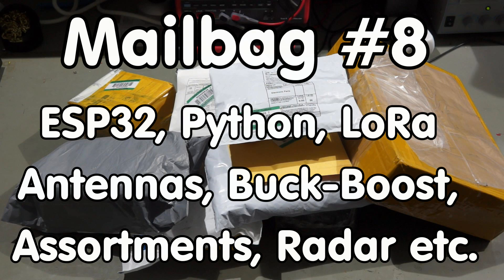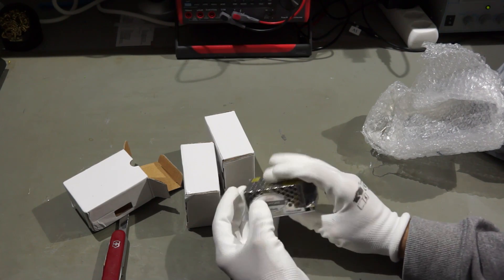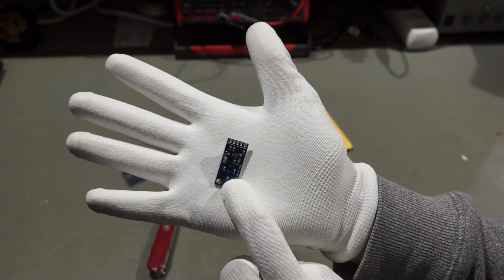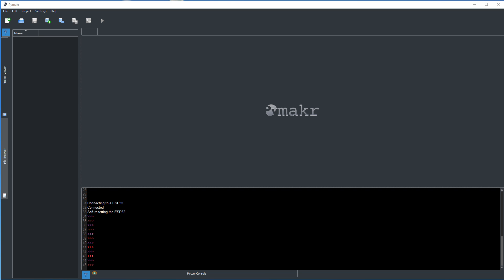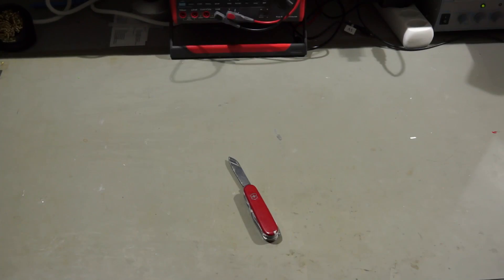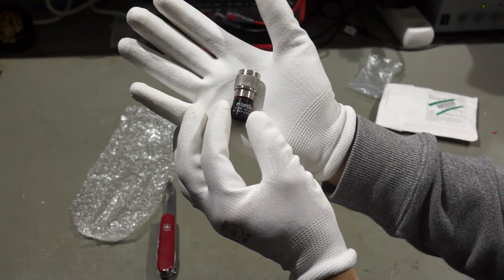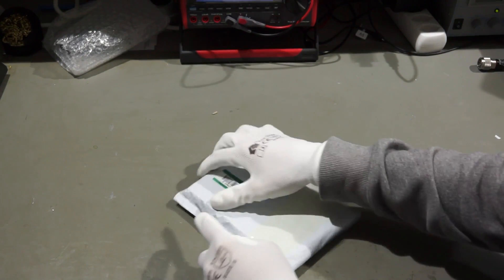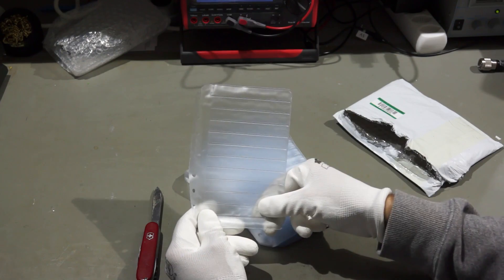#102 Mailbag #8 ESP32,Python, LoRa Antennas,Buck-Boost Converter, Assortments, Radar, etc.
In this video I unpack the parts of the last weeks and show first test of the Pycom ESP32 module and a Buck-Boost Converter

Links:
Antennas:
5V / 5A power Supply
GY-30 light sensor sensor/BH1750FVI
PL9823 8mm Round RGB LEDs
Small LoRa Antennas
Connectors Assortment 1
Connectors Assortment 2
DPH3205 Buck-Boost Converter
Resistor Capacitor Inductor IC SMD Components empty pages
Microwave Radar Sensing Module